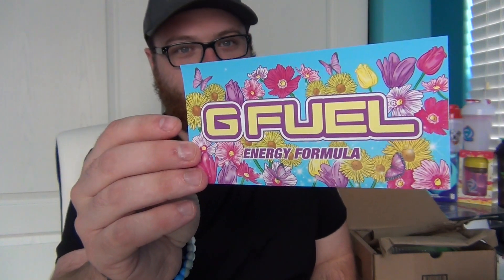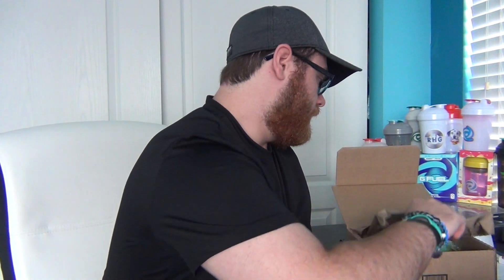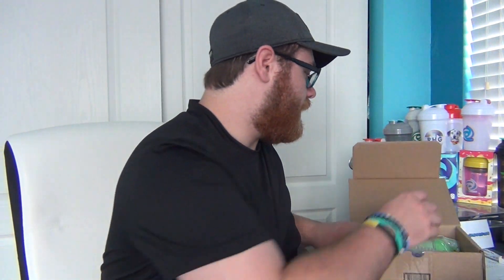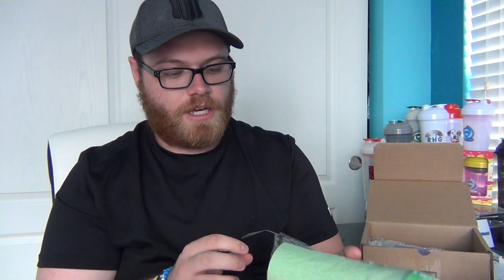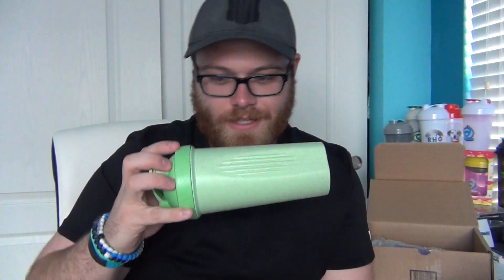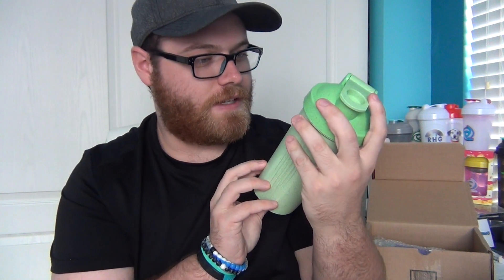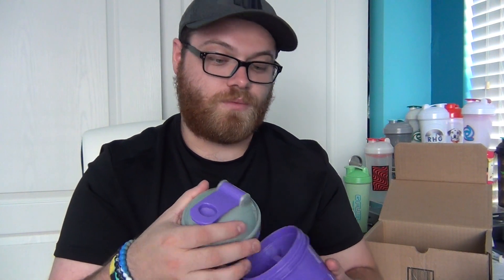GFuel Mystery Unboxing 4.0!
What is going on guys! In this video i will be unboxing another package from GFuel with a couple surprises inside!